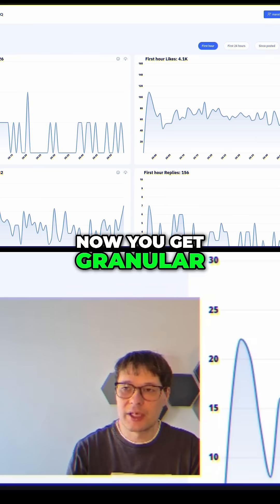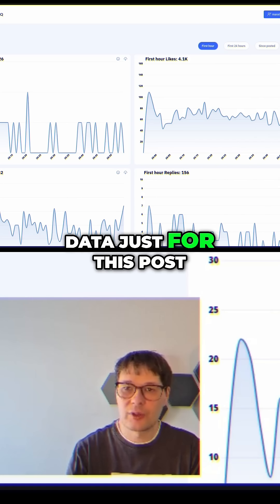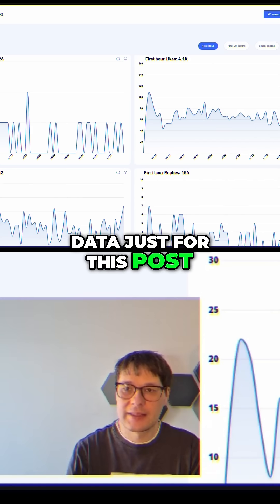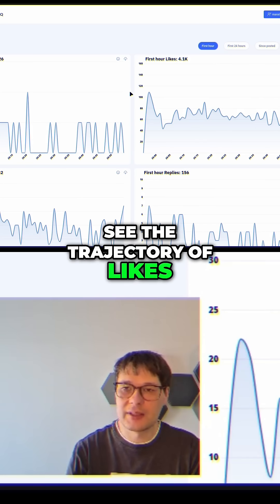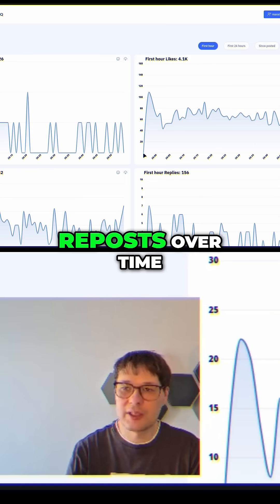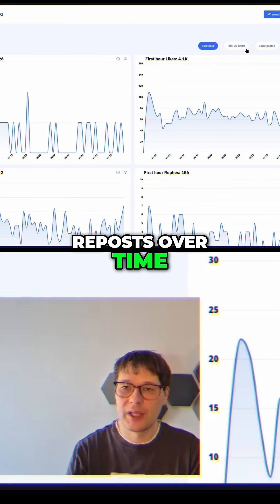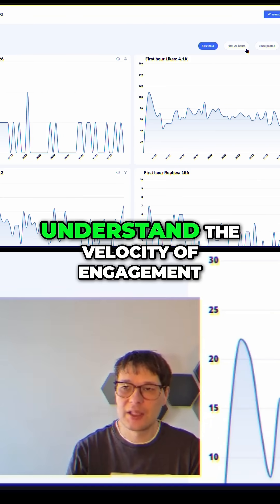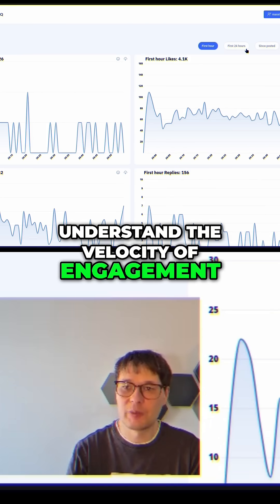Graphtracks - bluesky social analytics tool